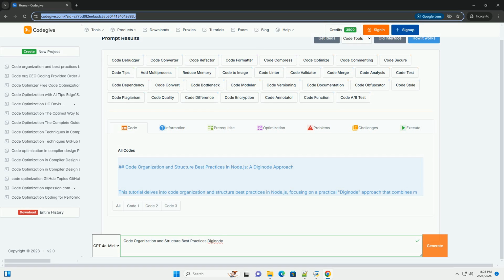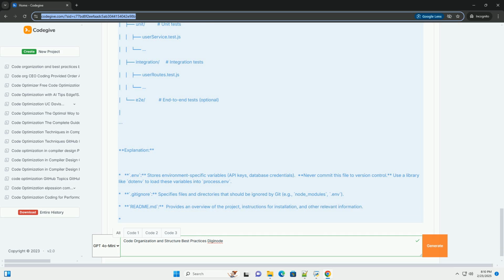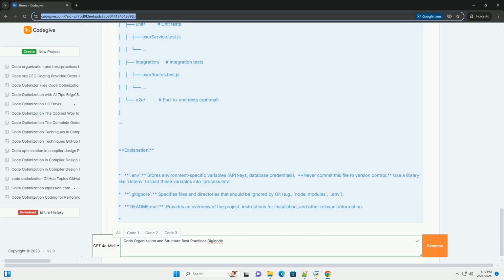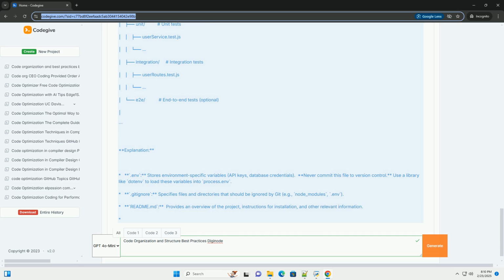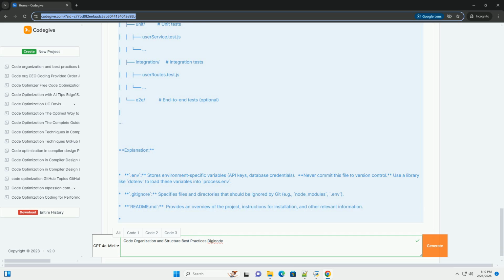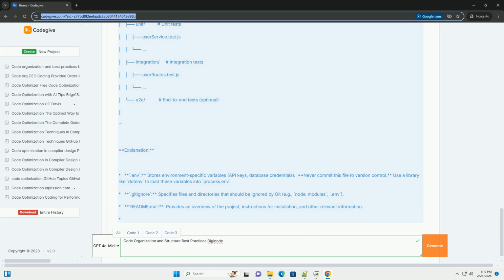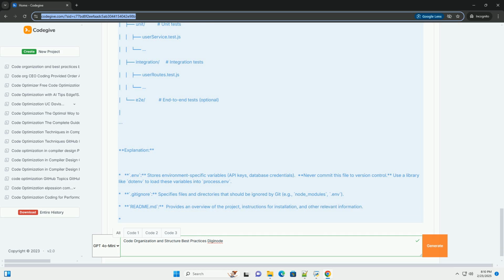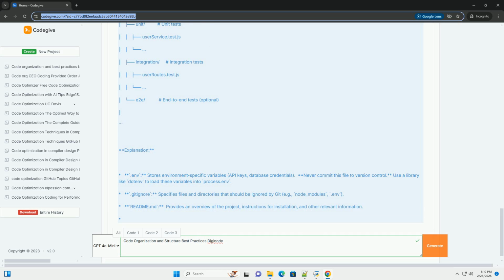code organization and structure best practices diginode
code organization and structure best practices in node.js: a diginode approach

this tutorial delves into code organization and structure best practices in node.js, focusing on a practical "diginode" approach that combines modularity, separation of concerns, and scalability. we'll cover everything from project layout to dependency management and discuss the rationale behind each decision.

**what is "diginode"?**

the term "diginode" is a metaphor i'm using to represent a well-structured node.js application that mimics the interconnectedness and specialized functions within a digital network. each "node" (module or component) has a clear purpose, a defined interface, and communicates effectively with other nodes.  this approach emphasizes:

*   **modularity:** breaking down the application into small, reusable, and independent modules.
*   **separation of concerns (soc):**  ensuring each module has a single, well-defined responsibility.
*   **loose coupling:**  minimizing dependencies between modules to allow for easier modification and testing.
*   **scalability:**  designing the application in a way that allows it to grow and adapt as requirements evolve.
*   **testability:**  writing code that is easy to test in isolation.
*   **maintainability:**  creating code that is easy to understand, modify, and debug.

**1. project structure: the diginode network layout**

a well-organized project structure is the foundation of a maintainable application.  here's a suggested layout for a medium-to-large-sized node.js project following the diginode principles:

**explanation:**

*   **`.env`:** stores environment-specific variables (api keys, database credentials).  **never commit this file to version control.** use a library like `dotenv` to load these variables into `process.env`.
*   **`.gitignore`:** specifies files and directories that should be ignored by git (e.g., `node_modules`, `.env`).
*   **`readme.md`:**  provides an overview of the project, instructions for ...

Code Organization
 Code Structure
 Best Practices
 Software Development
 Clean Code
 Modular Design
 Maintainability
 Readability
 Code Quality
 Project Architecture
 Version Control
 Documentation Standards
 Refactoring Techniques
 Naming Conventions
 Dependency Management